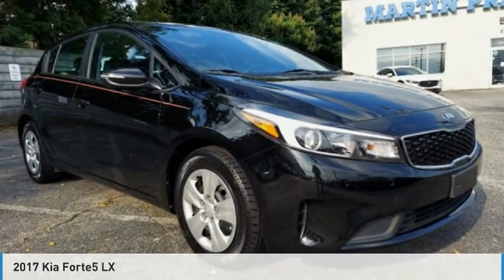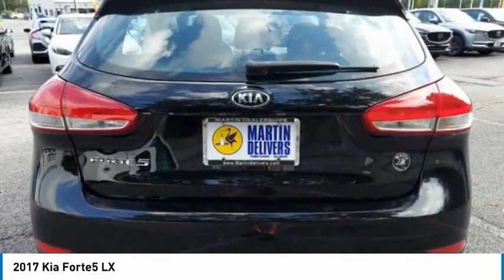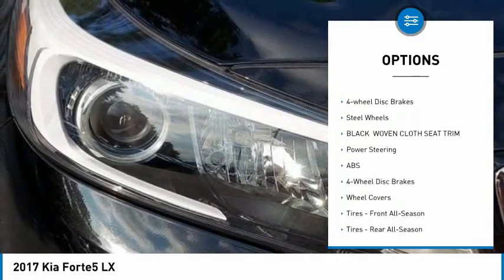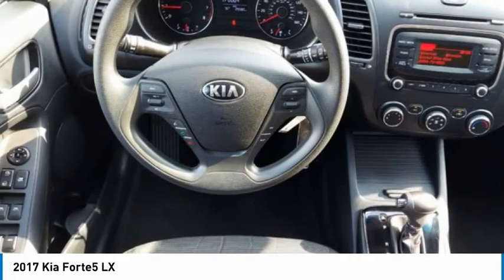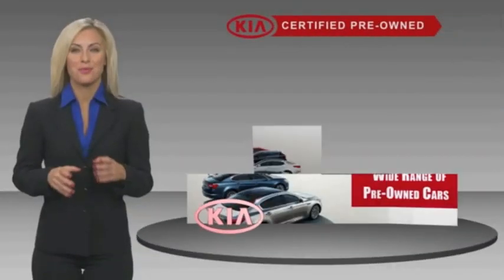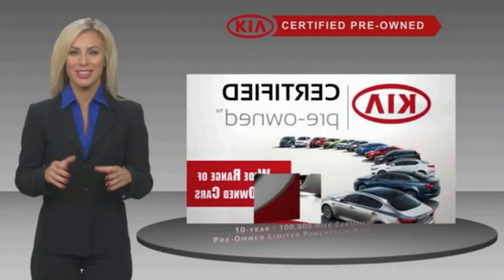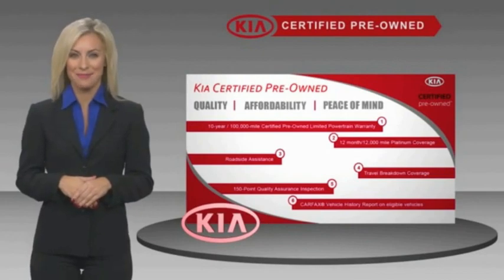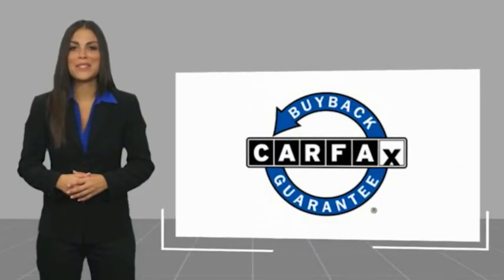2017 Kia Forte5 Martin Honda Kia Mazda T16627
2017 Kia Forte5 LX

Certified. Aurora Black Pearl 2017 Kia Forte LX FWD 6-Speed Automatic 2.0L I4 DOHC Dual CVVT Woven Cloth Seat Trim.Recent Arrival! Odometer is 21915 miles below market average! 25/34 City/Highway MPGKia Certified Pre-Owned Details:* Transferable Warranty* 165 Point Inspection* Roadside Assistance* Vehicle History* Limited Warranty: 12 Month/12,000 Mile (whichever comes first) Platinum Coverage from certified purchase date* Powertrain Limited Warranty: 120 Month/100,000 Mile (whichever comes first) from original in-service date* Includes Rental Car and Trip Interruption Reimbursement* Warranty Deductible: $50Awards:* JD Power Initial Quality Study (IQS) * 2017 KBB.com 10 Most Awarded Brands